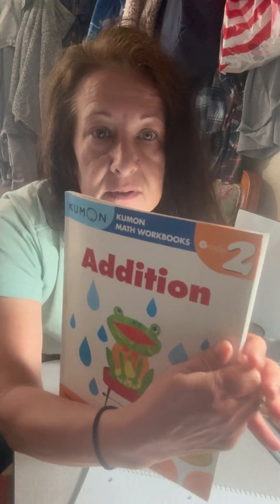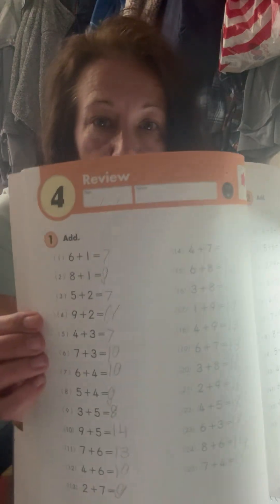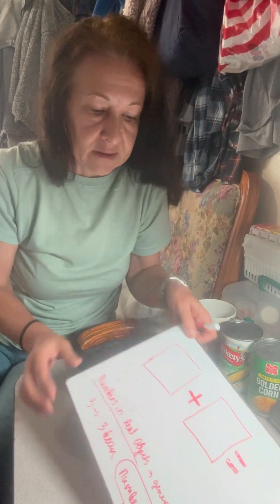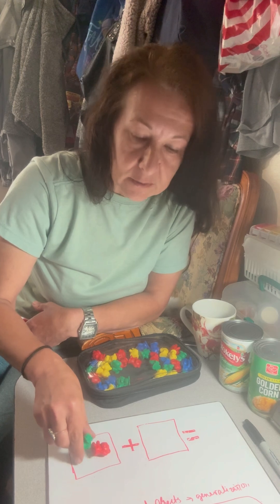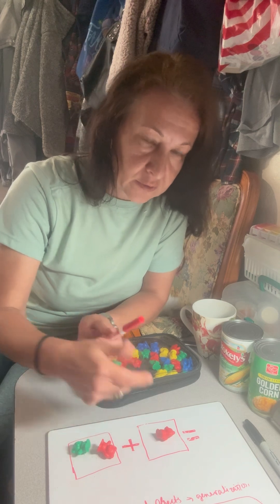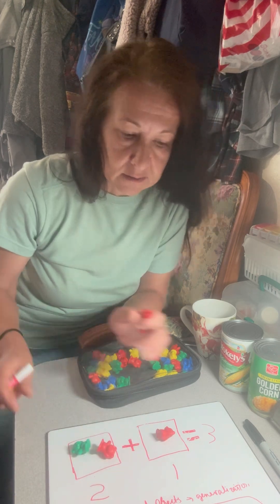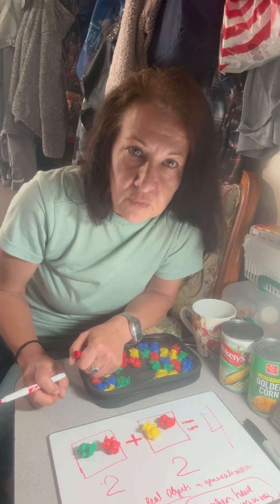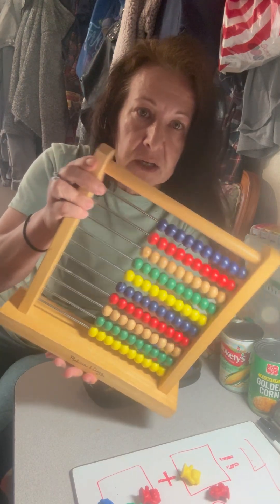Autism: teaching math addition 2 asd autism teaching addition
Second video how to teach autistic children math addition and steps